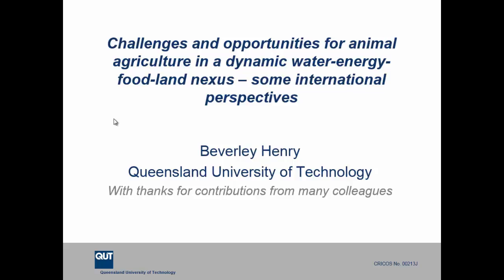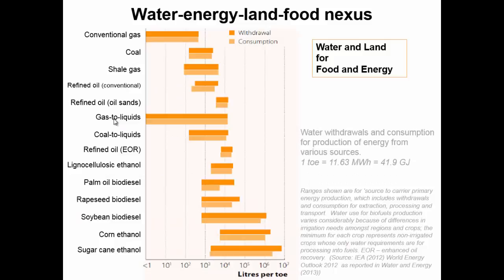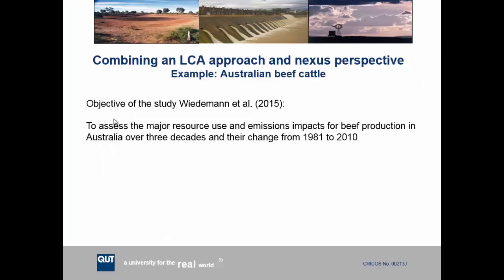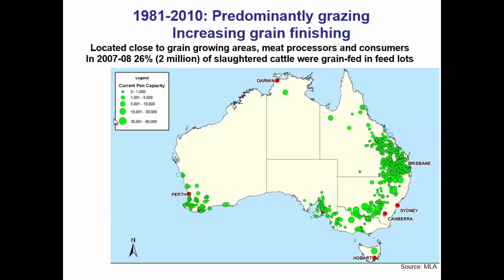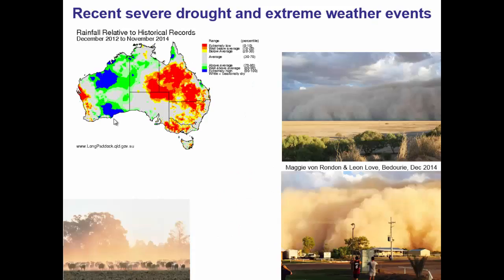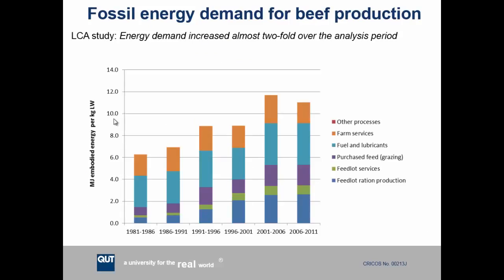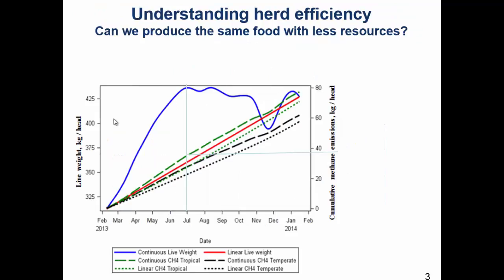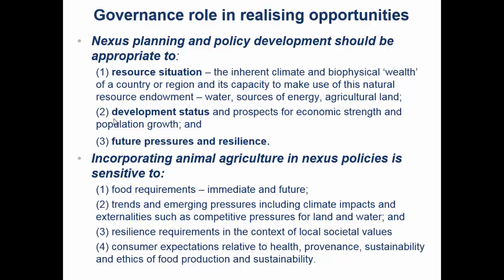Challenges and Opportunities for Animal Agriculture in a Dynamic Water-Energy-Food-Land Nexus.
Beverley Henry from the Queensland University of Technology speaks at the Waste to Worth Conference in Seattle, WA. April, 2015.